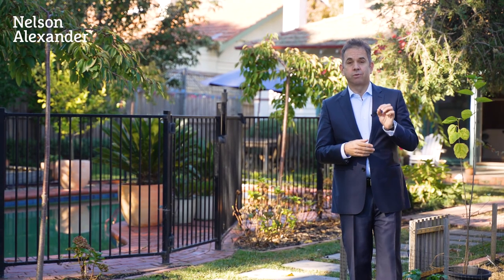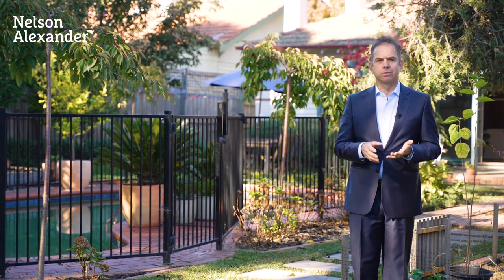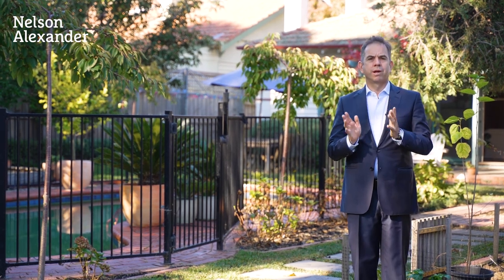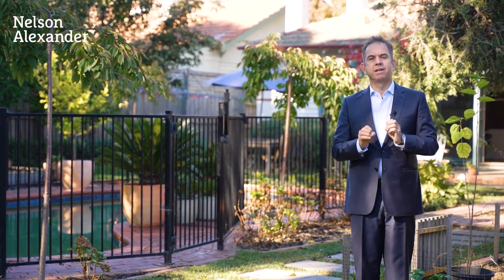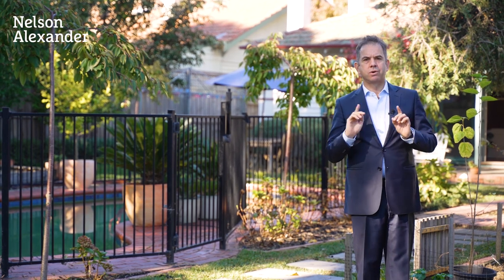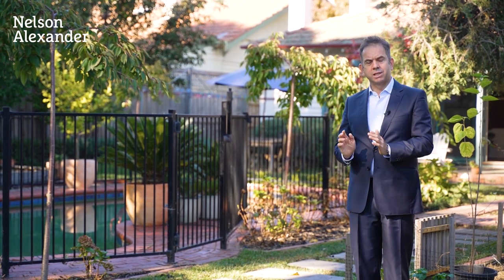47 Guildford Road, Surrey Hills For Sale by Tom Roberts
or call Tom Roberts on 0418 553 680.

Behind the quintessential Californian Bungalow façade and favoured by the Northern aspect at the rear, this charming family home, with bespoke touches, effortlessly fuses impressive proportions and the elegance of its era. Light and spacious, on a sizeable allotment of approximately 921 square metres, with dual street frontage, it offers a versatile family sanctuary perfect, with varying possibilities, for retreating or entertaining.